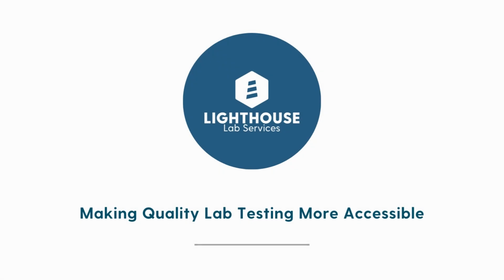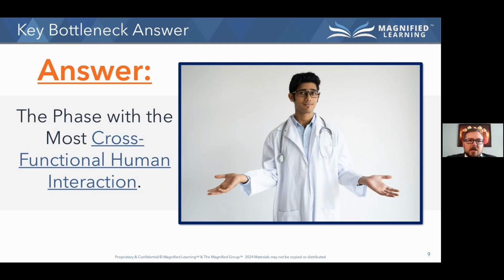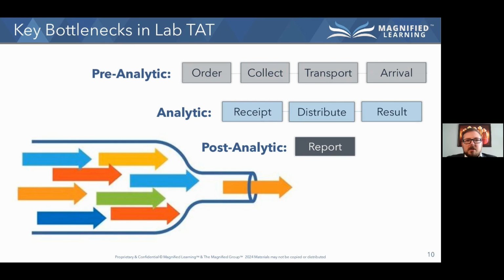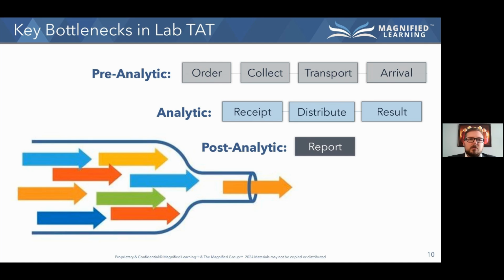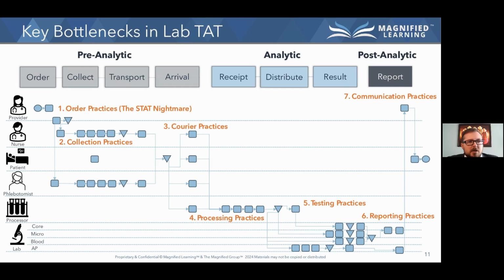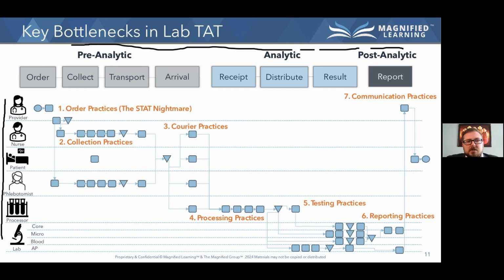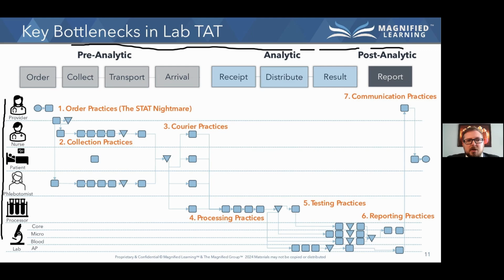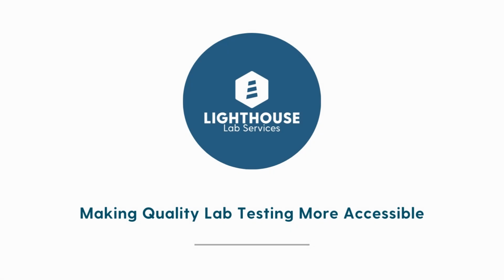Avoiding Key Bottlenecks Slowing Laboratory Turnaround Times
Every medical laboratory has individual patient, client, and testing needs that make its operation unique. That also means each lab has its own challenges to overcome with regard to improving its test turnaround time, a key quality and efficiency metric. In this video, we talk with Jared Stanger of Magnified Learning to identify some of the most common bottlenecks in the lab that can impact test turnaround times and how you can avoid these mistakes by identifying them upfront.

Jump to:

-Which phase of testing has the most room for slowdown? (0:40)
-Various stages where bottlenecks occur (1:12)
-How to address these issues once they've been identified (2:11)